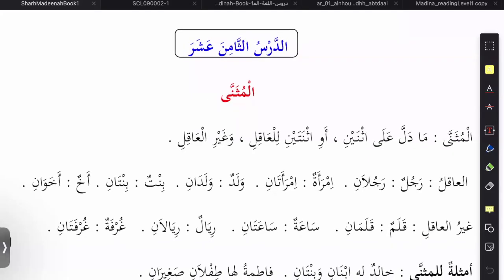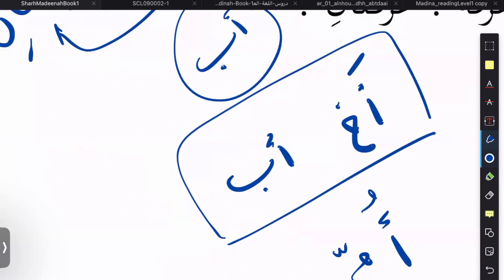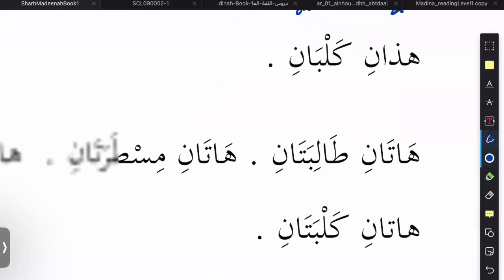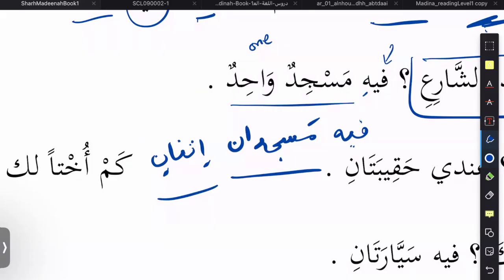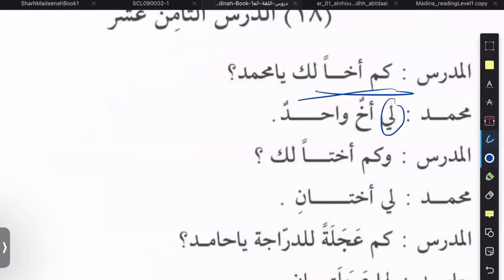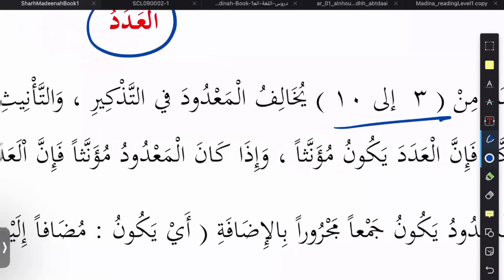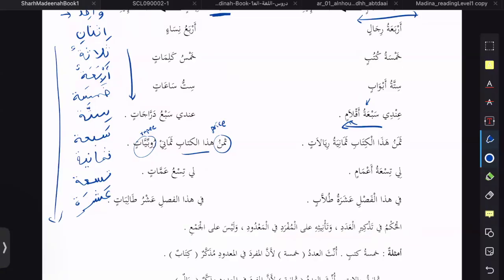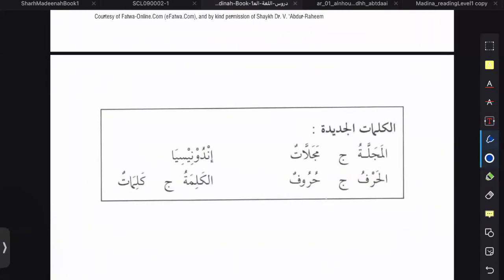1.10 Madinah Arabic Grammar Express Book 1 - Lessons 18, 19, 20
Intensive and Express study of popular book series - Madinah Arabic.  It focuses on grammar topics and detail explanations.